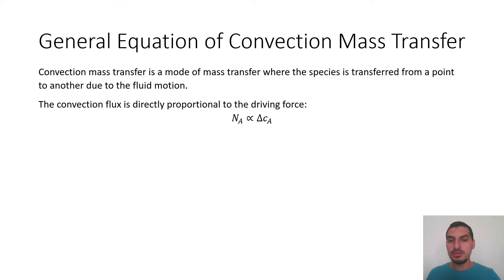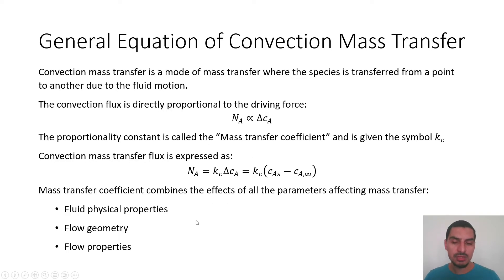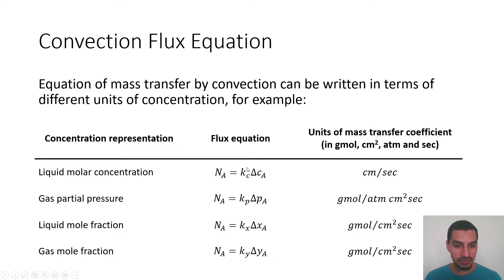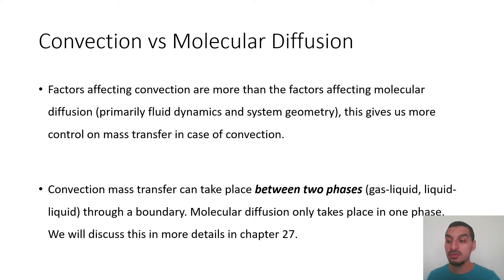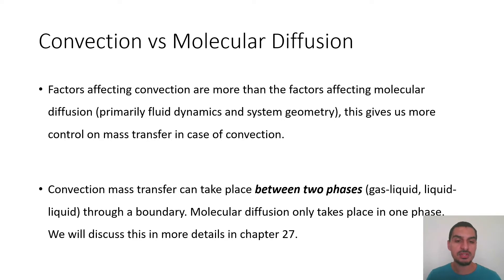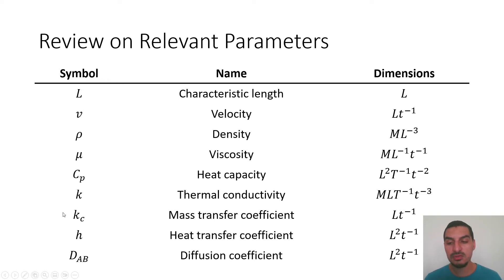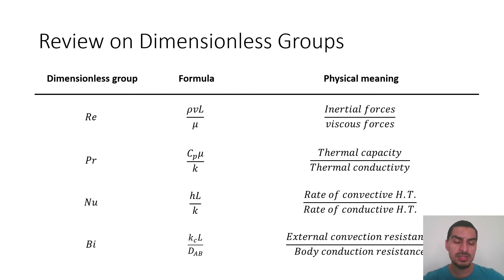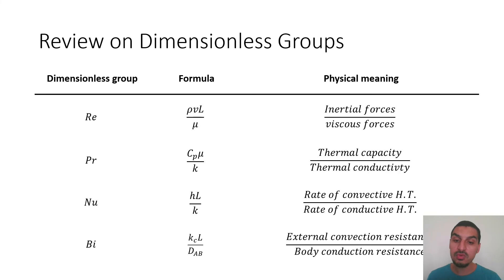Mass transfer in English | 51 | Introduction to equation of convection mass transfer equation